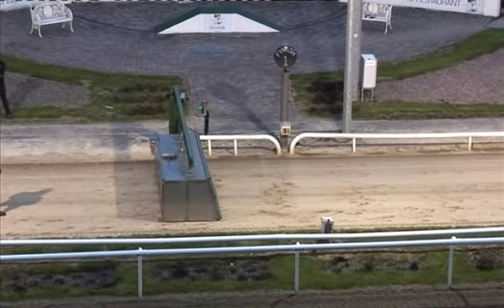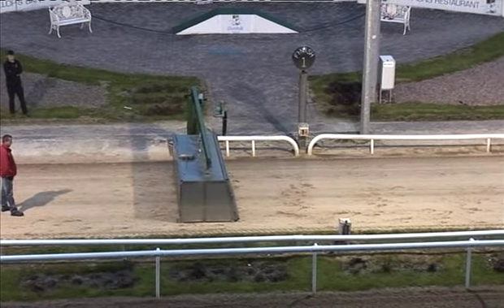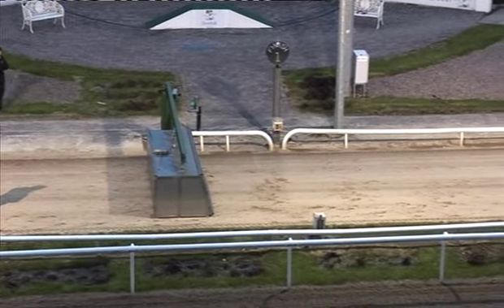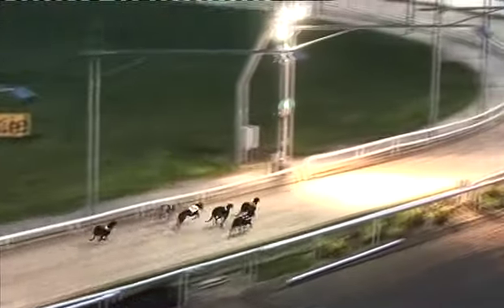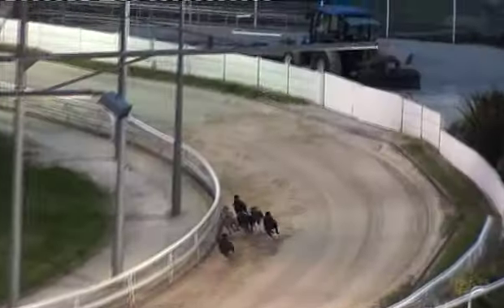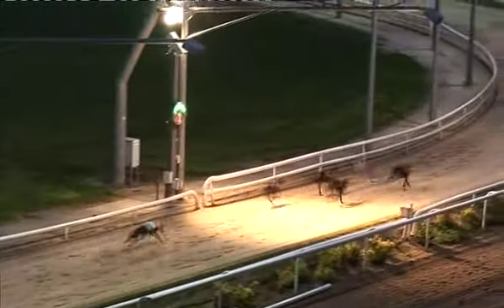Sat Race 8 17052014